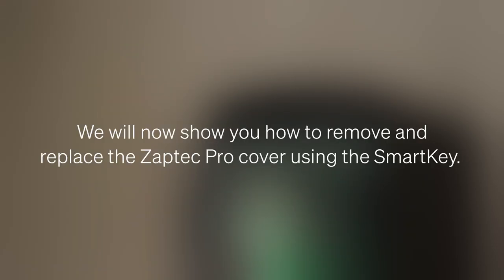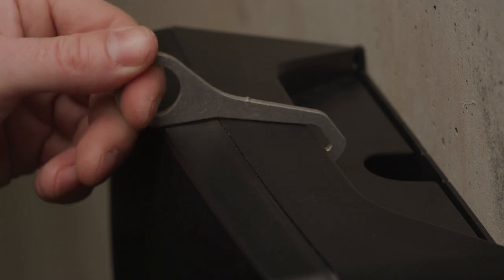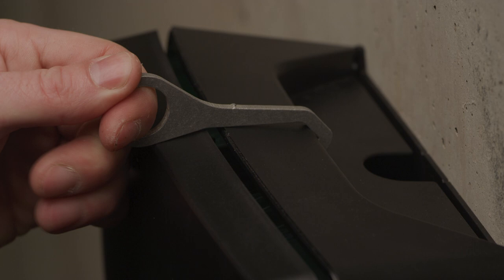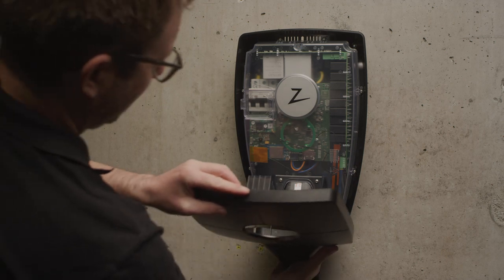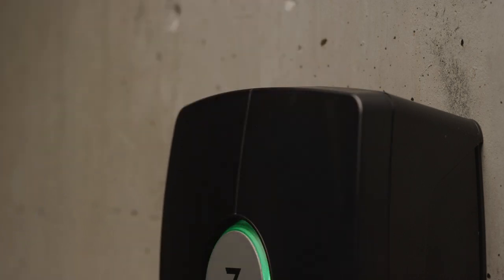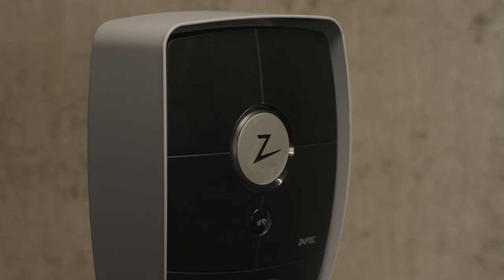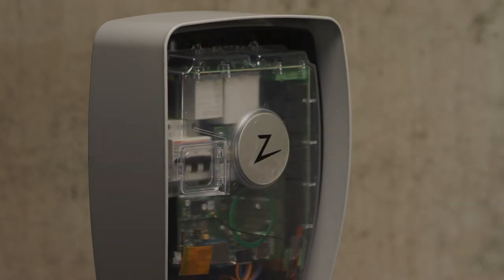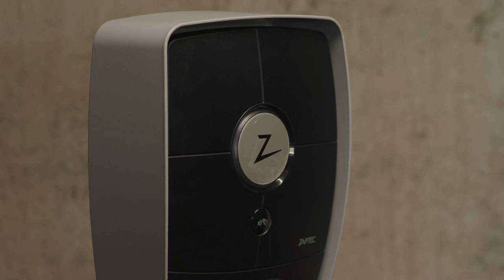Testing & Troubleshooting - Test 3: Cover (English)